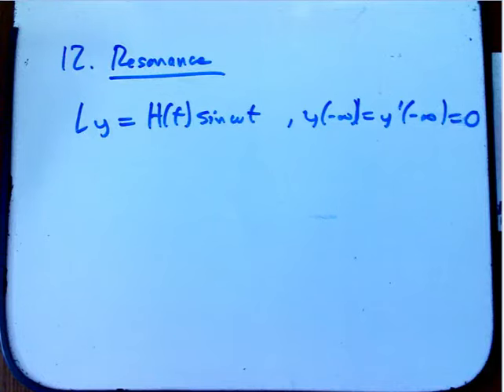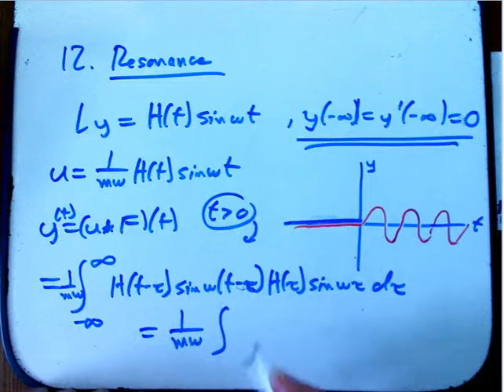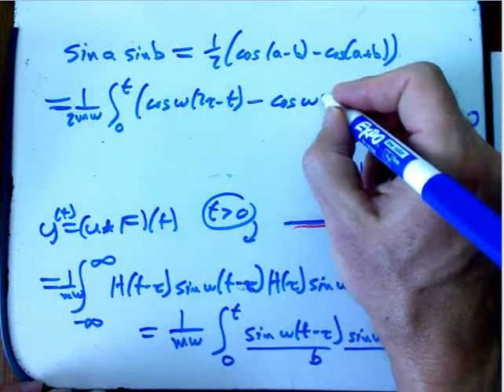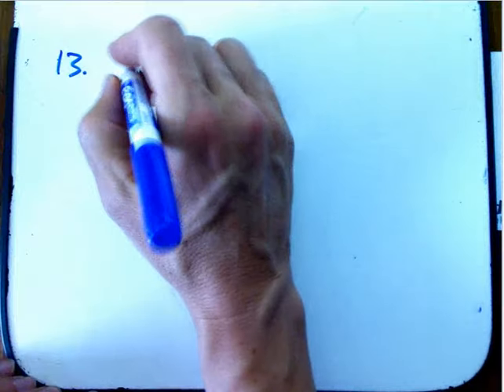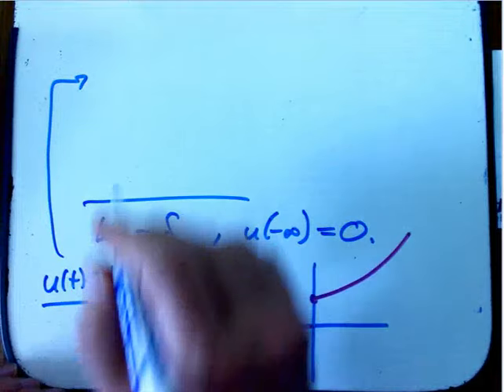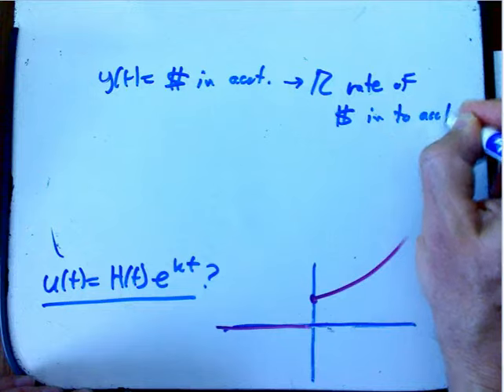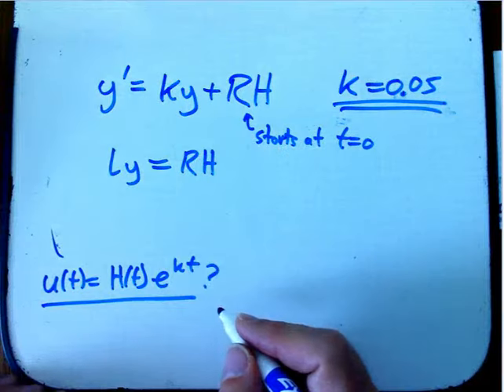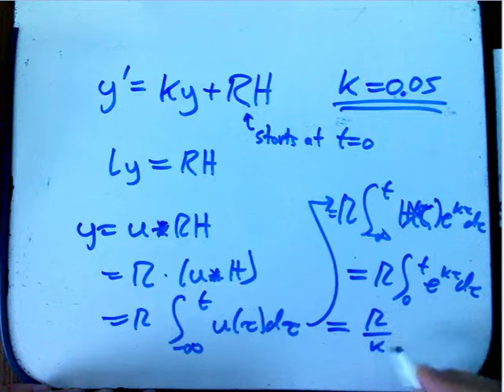Motivated Analysis (Part 32)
Here we finish off Handout 8 with some more explicit examples of Duhamel in action: a simple resonance problem for second-order systems, and a continuous investment problem with compound interest, which leads to a very simple first-order system.